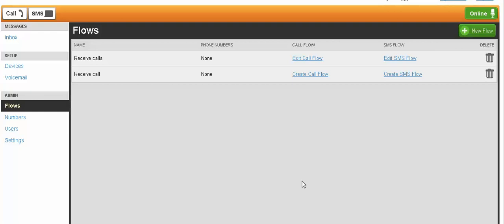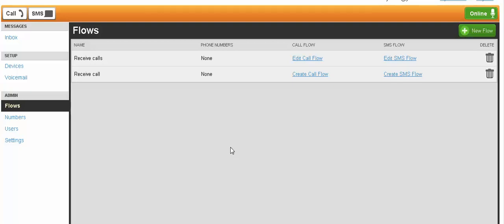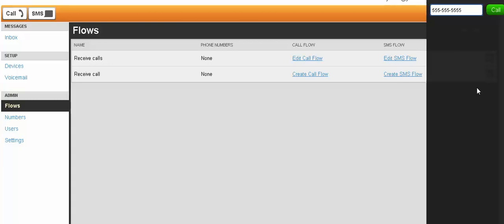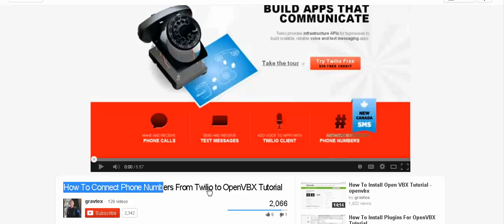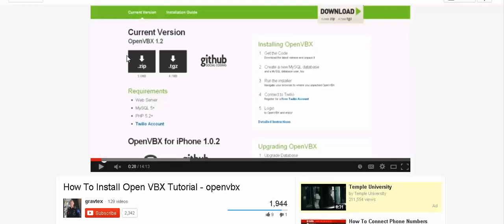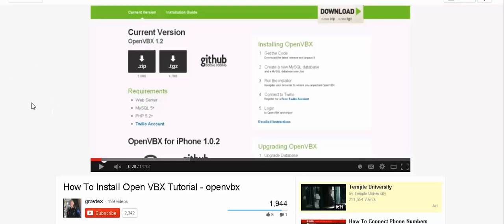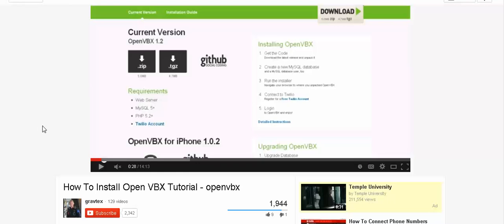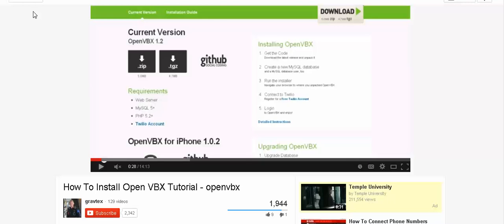Making calls in your browser with Open VBX and Twilio is easy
One thing I forgot to mention as far as using Open VBX - if you don't want your customer to see your personal cell phone ID, an alternative to Open VBX is Google Voice.  I use it for cheap international calls via my cell phone - it will dial my cell phone and then dial the number I'm calling and it shows the Google Voice number in their caller ID.